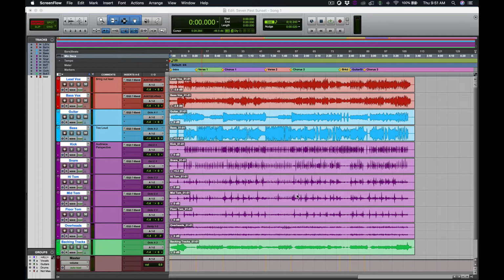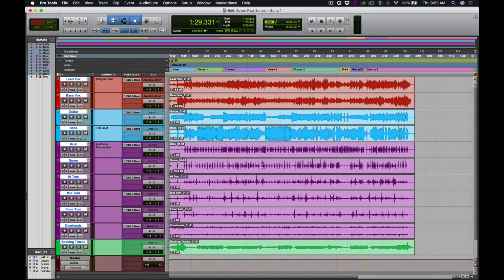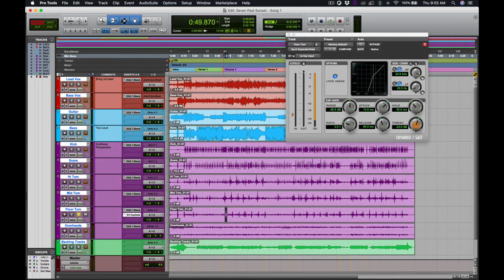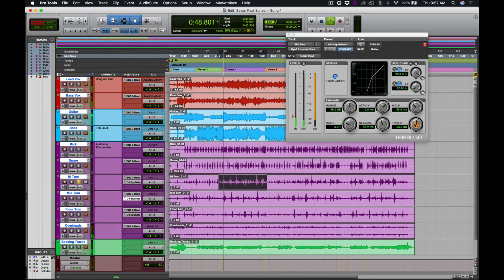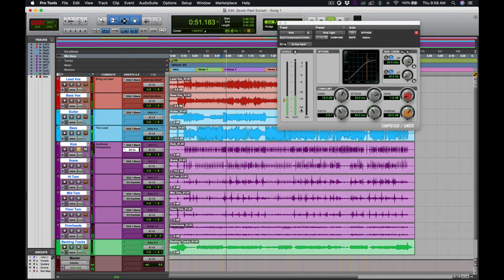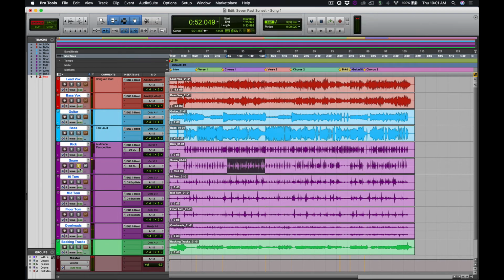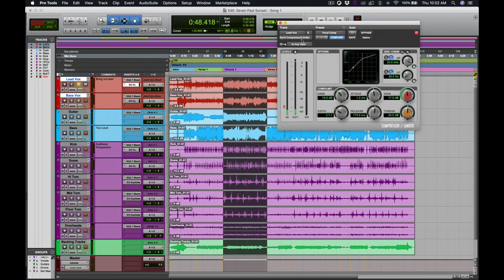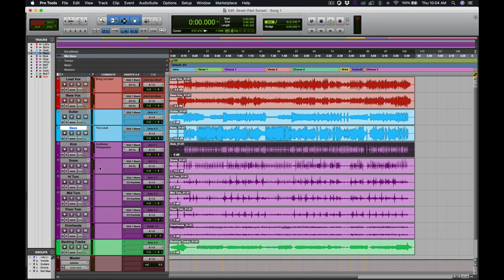MAKING THE MIX: PART 3 - Basic Compression & Gating